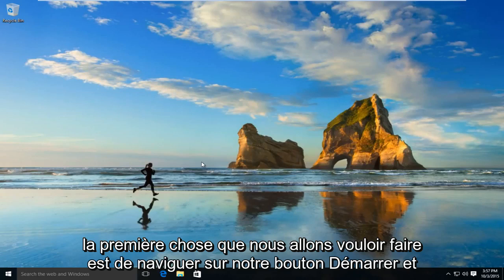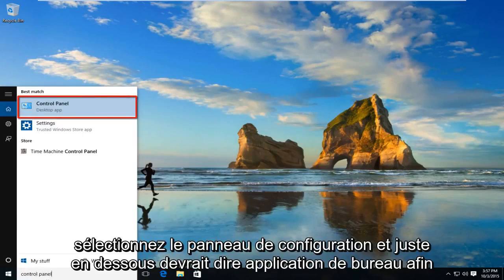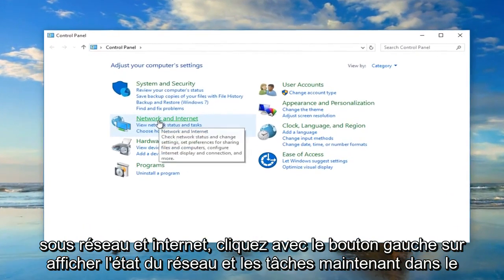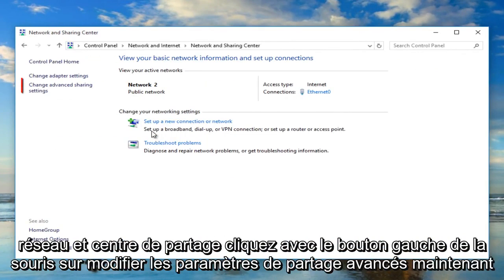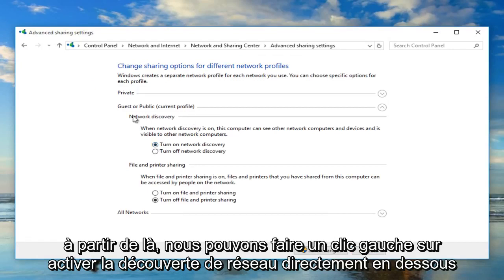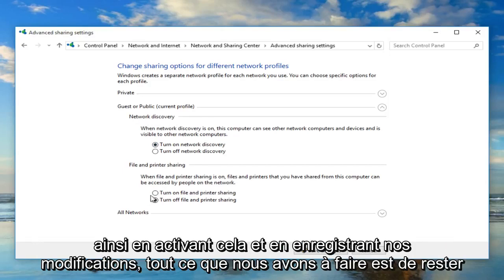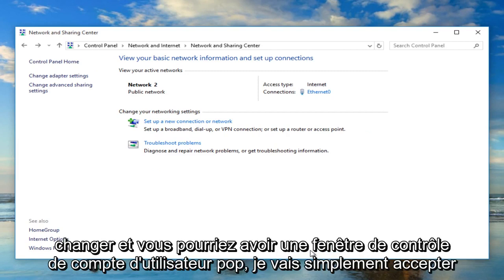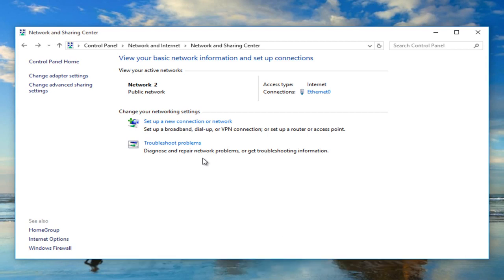Comment activer la découverte du réseau dans Windows 10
Comment activer / désactiver la découverte du réseau pour partager des fichiers, des imprimantes, etc.

Microsoft Windows permet aux administrateurs de gérer le Wi-Fi et d'autres types de connexions au réseau local via le système d'exploitation. Savoir comment désactiver et activer les connexions dans Windows aide grandement à la configuration du réseau et au dépannage.

Par exemple, considérez que Windows active les interfaces Wi-Fi des PC Windows par défaut. Lorsqu'une connexion Wi-Fi cesse soudainement de fonctionner en raison d'un problème technique, Windows la désactive parfois automatiquement, mais les utilisateurs peuvent toujours faire la même chose manuellement.

La désactivation et la réactivation des connexions Wi-Fi réinitialise la fonctionnalité spécifique au réseau sans redémarrer l'ordinateur. Cela peut éliminer certains types de problèmes de réseau, comme le ferait un redémarrage complet.